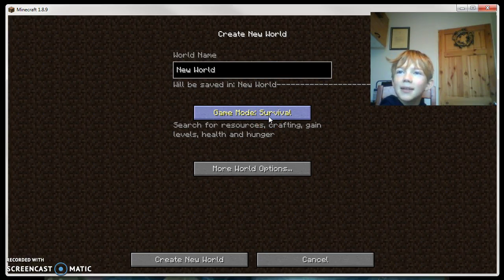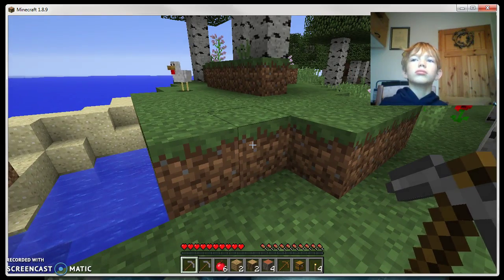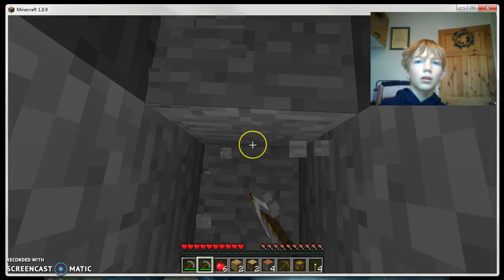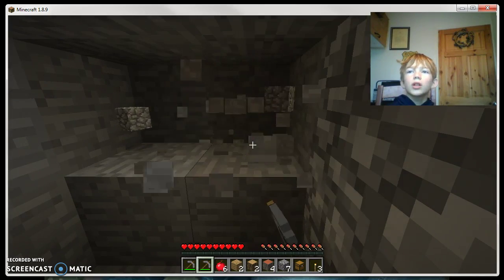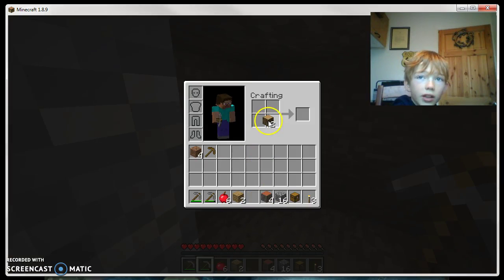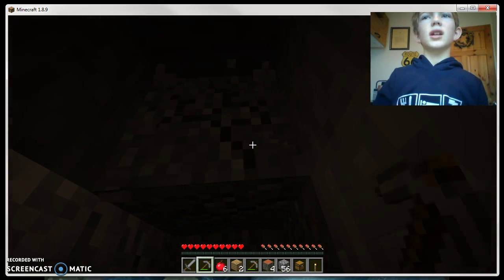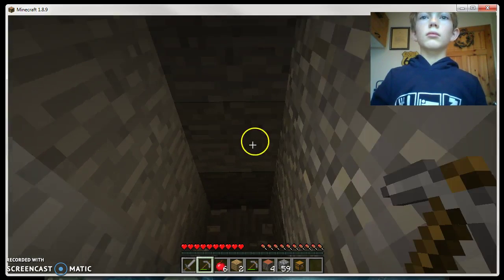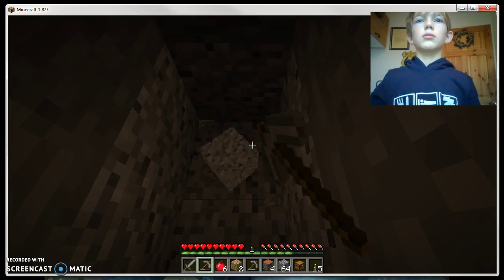Minecraft movie part 1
Harry gaming